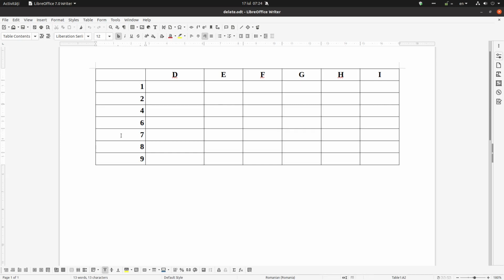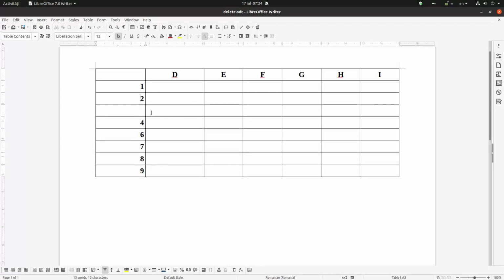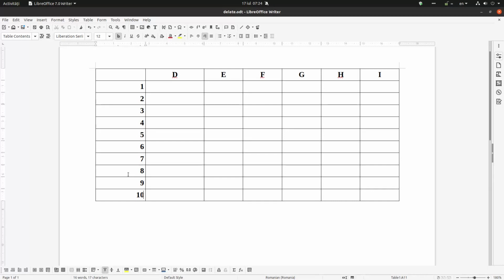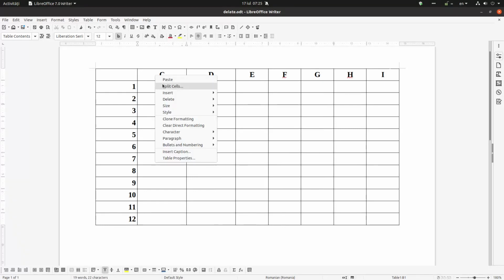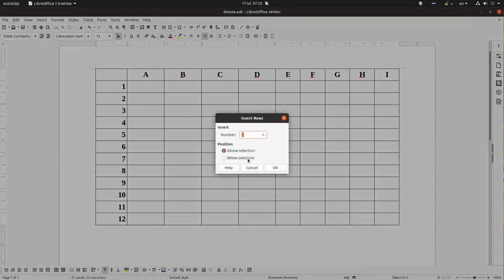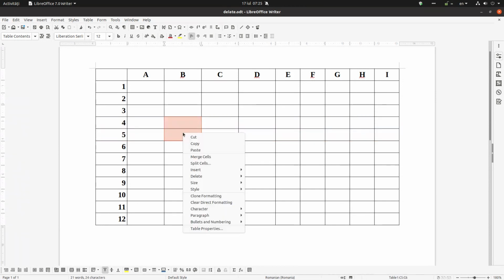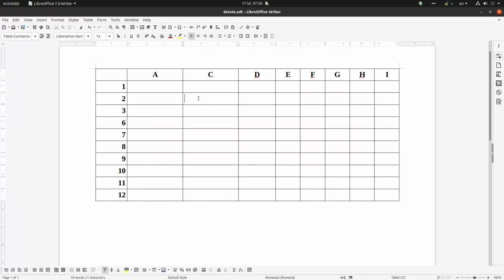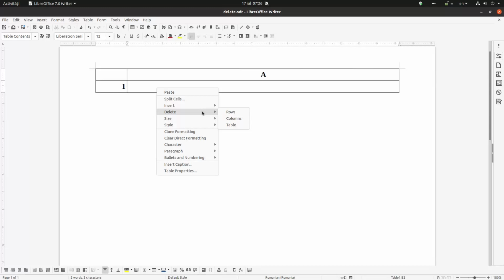How to insert or delete rows/columns in LibreOffice Writer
In this video we will learn how to insert or delete rows/columns in LibreOffice Writer in difrerent ways.